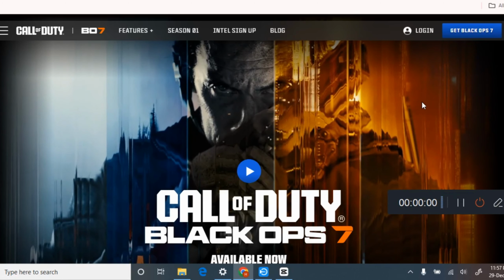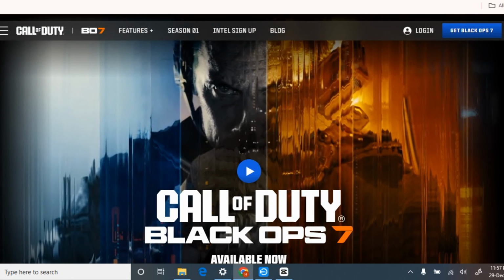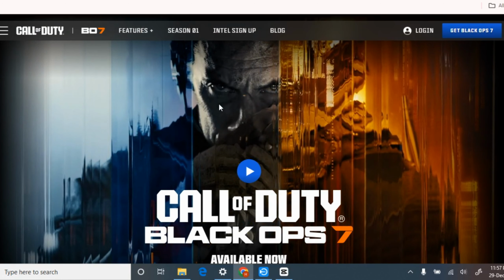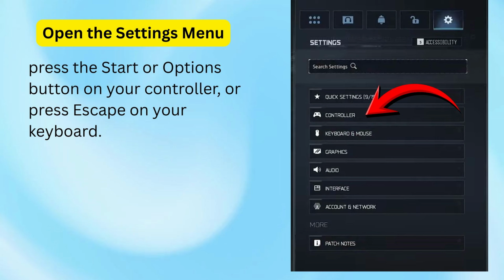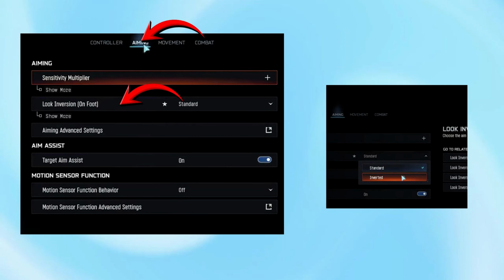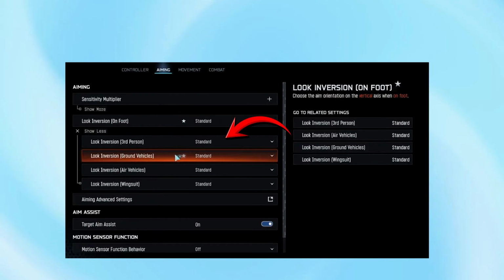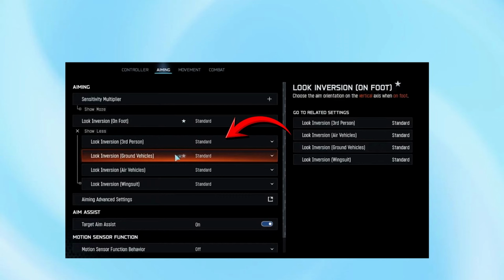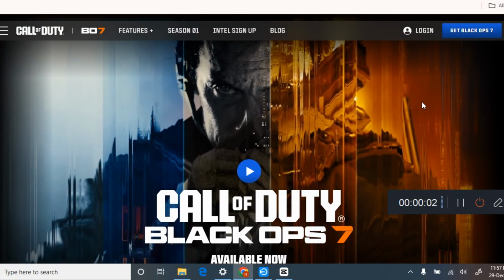How To Use Inverted Controller Aim in COD Black Ops 7 – 2026 Guide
In this video, you’ll learn how to enable and use inverted controller aim in COD Black Ops 7. I’ll show you where to find the setting, how vertical and horizontal inversion works, and how to adjust your aim for better control. This guide is useful for players switching from older COD titles or anyone who prefers inverted aiming in 2026.

✔️ Enable inverted controller aim in COD Black Ops 7
✔️ Difference between vertical and horizontal inversion
✔️ Best aim settings for smoother control
✔️ Fix inverted aim not working properly
✔️ Tips to adjust sensitivity with inverted aim

⏱ Timestamps:
0:00 Introduction
0:10 How To Use Inverted Controller Aim in COD Black Ops 7

Queries Related to the Video:

inverted aim cod black ops 7

how to invert controller aim cod bo7

cod black ops 7 inverted controls

invert look settings cod 2026

controller aim settings black ops 7